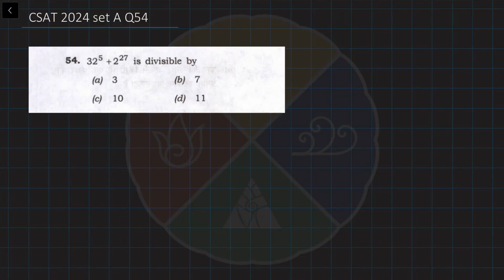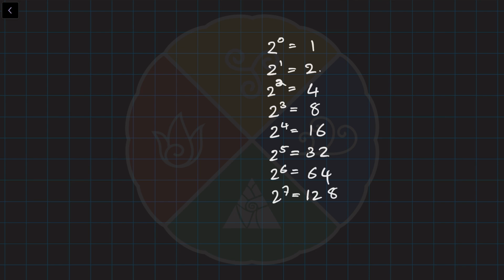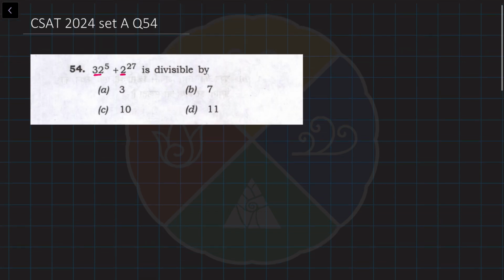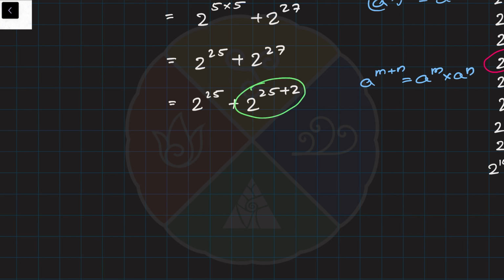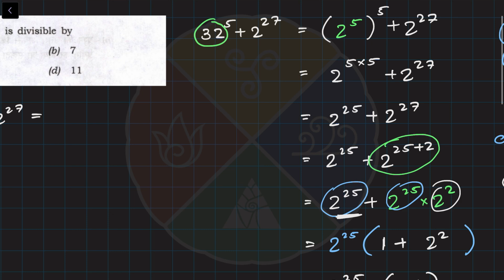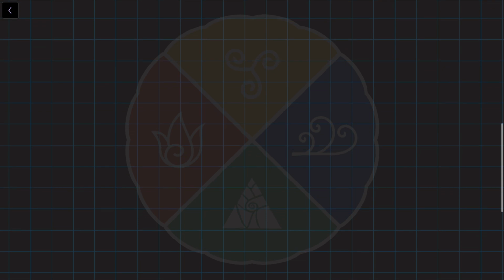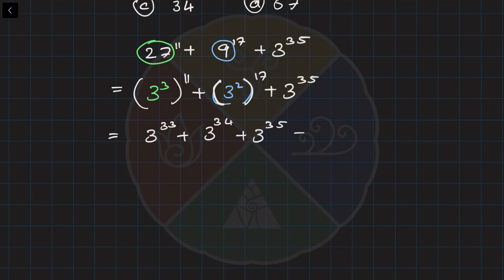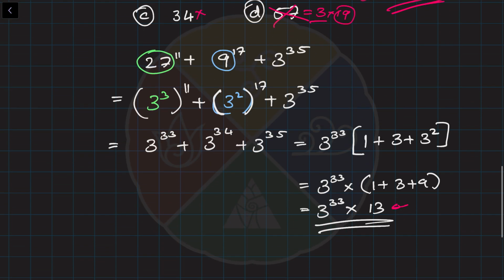CSAT 2024 Q54: 32^5+2^27 is divisible by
32^5+2^27 is divisible by
(a) 3
(b) 7
(d) 11